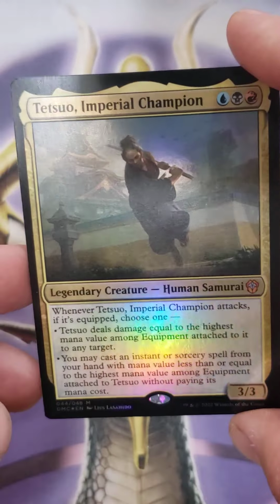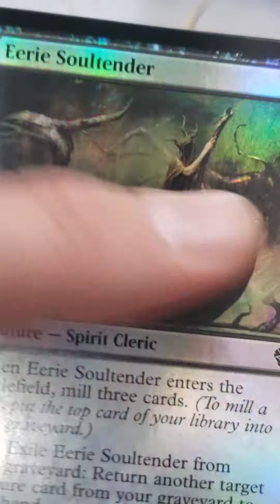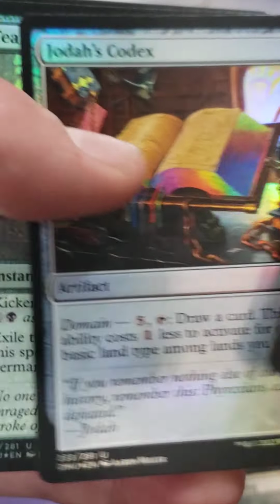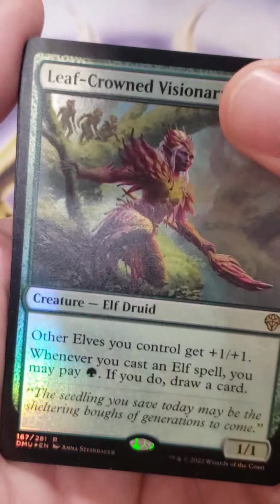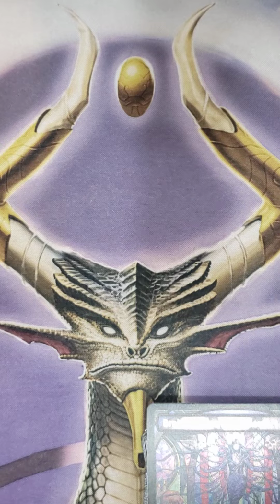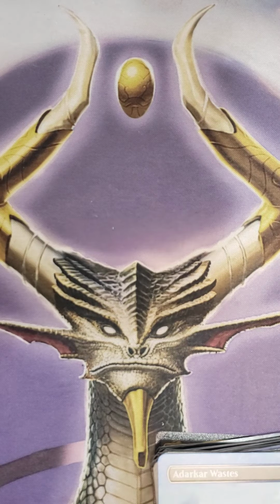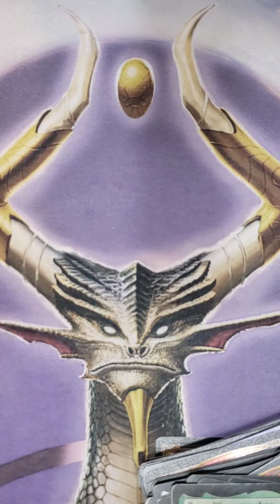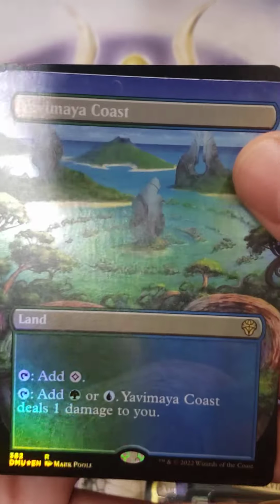Dominaria collector box #2-can we get another legends card?